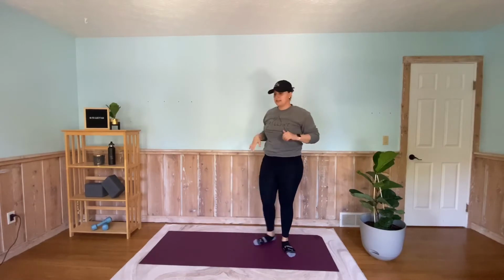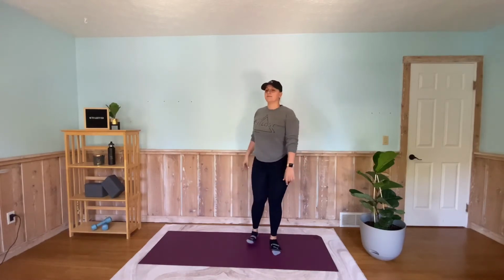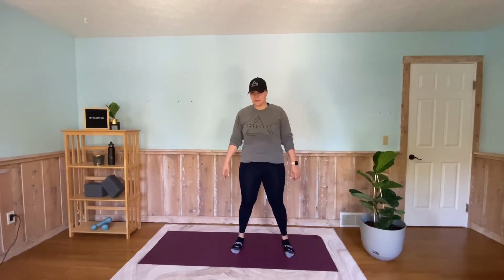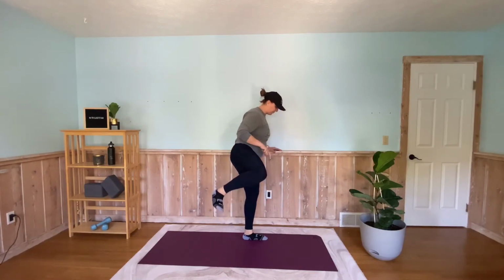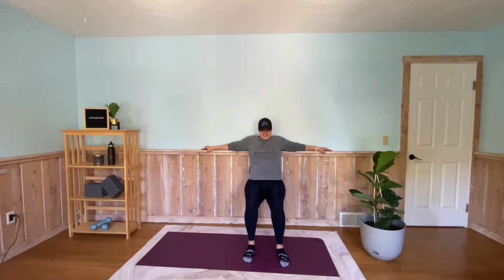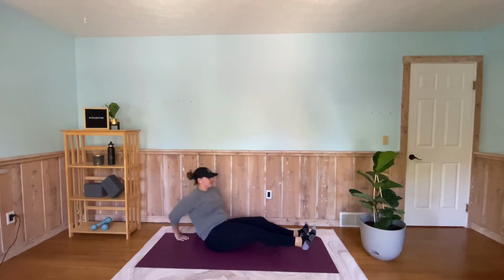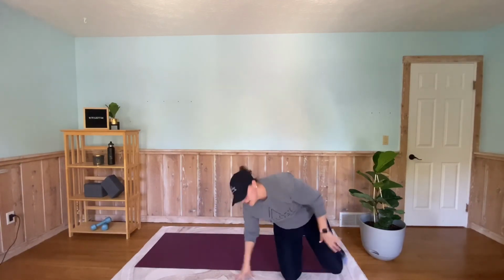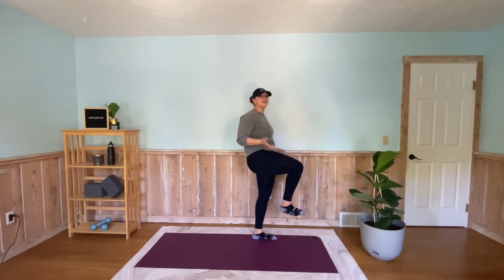Lower Body Low Impact Build Up Episode 8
Help build up your lower body, or recover from previous injuries with this series!